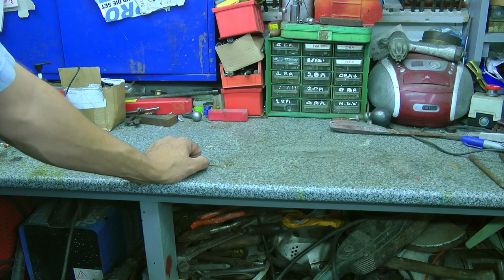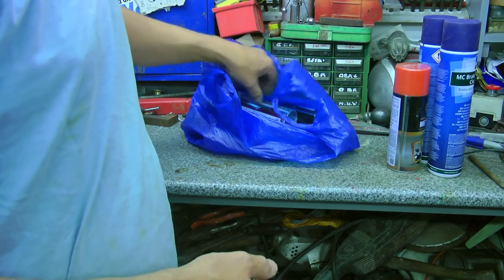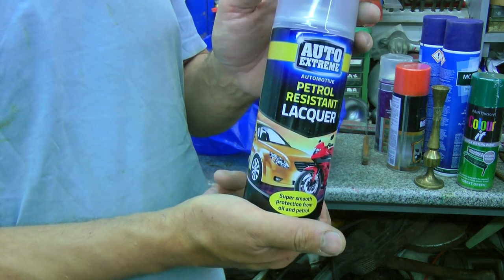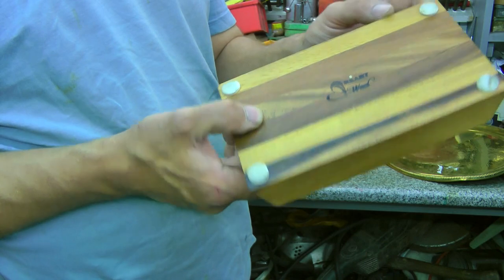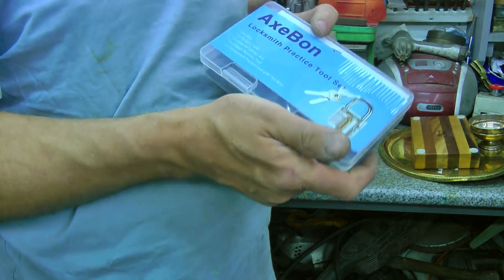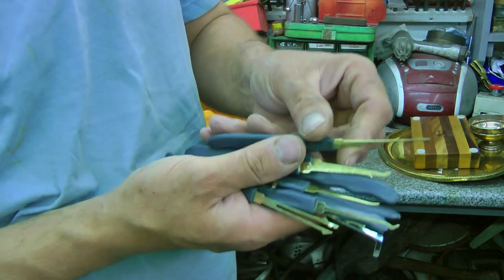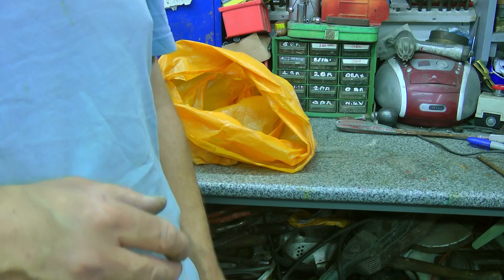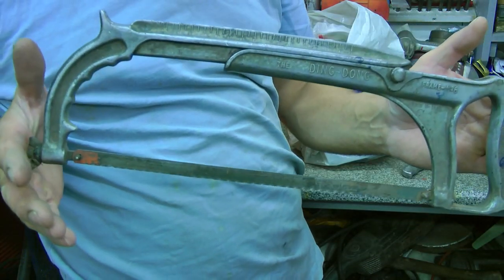Car boot sale bag of dreams vintage drill special beat it till it works! Restoration?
lots of junk from the car boot sale and Ebay